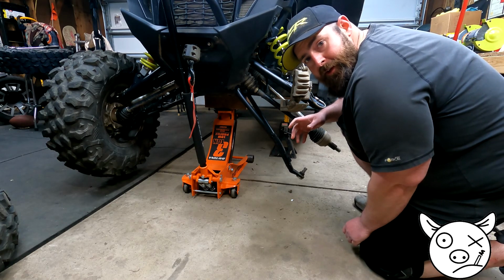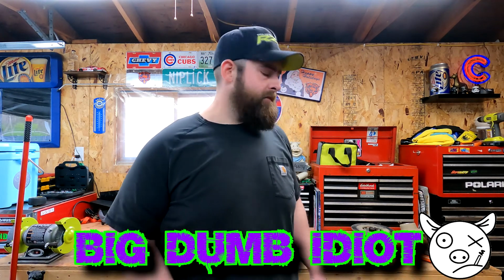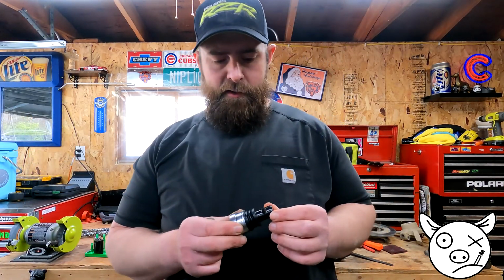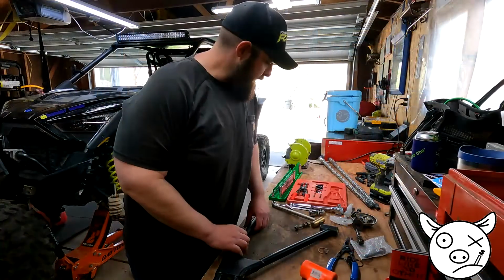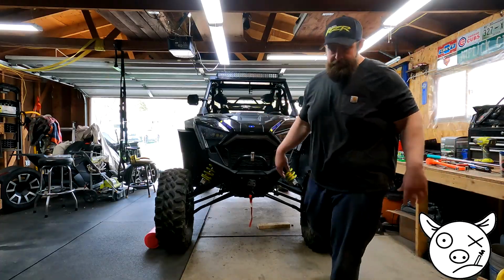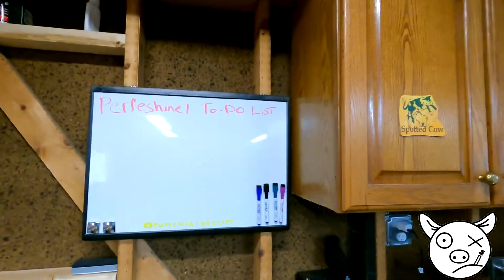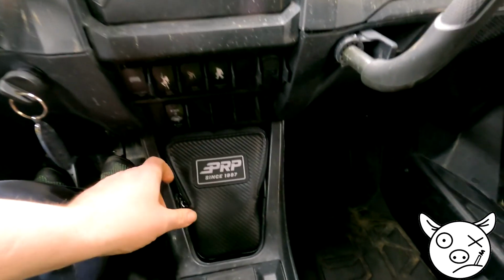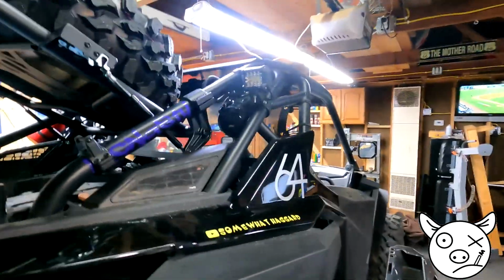Brimstone prep part 2 & a new ball joint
We continue to prep the rzr pro xp's for a trip to brimstone. Mcnasty gets a new lower ball joint.